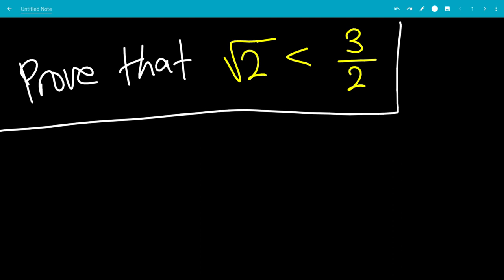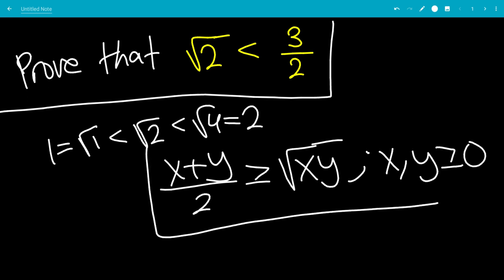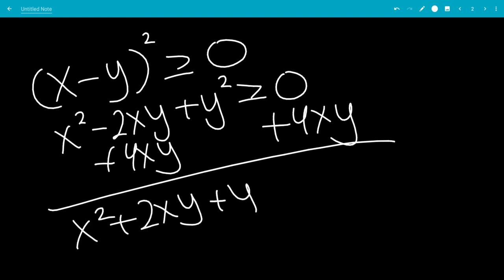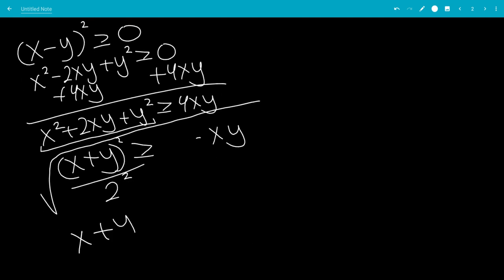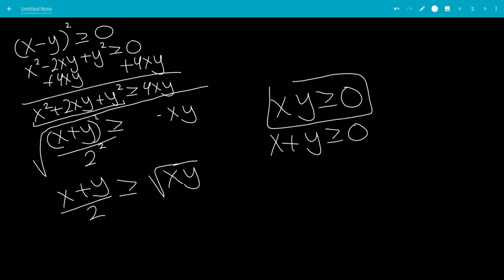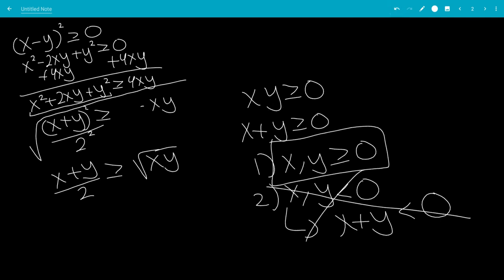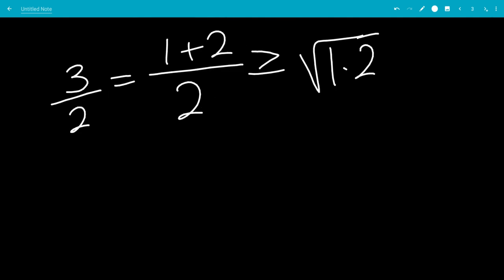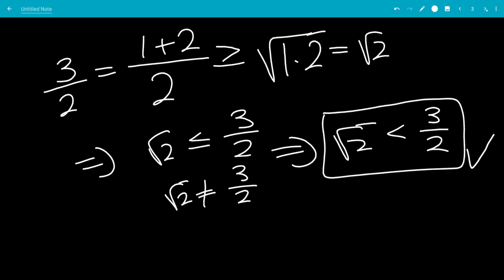Prove sqrt(2) is less than 3/2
Using the AM-GM inequality, we show that sqrt2 is less than 1.5.